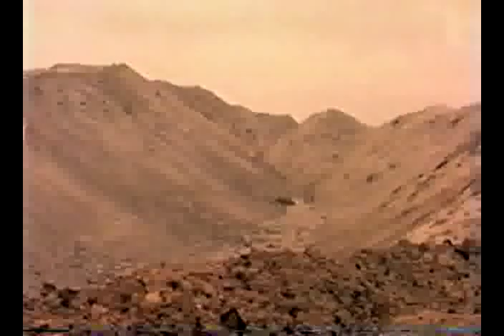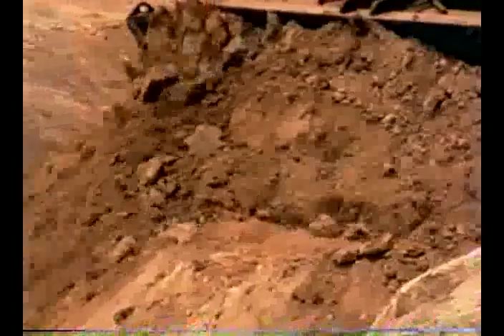Melroe Multi-Wheel Rubber Tire Dozer